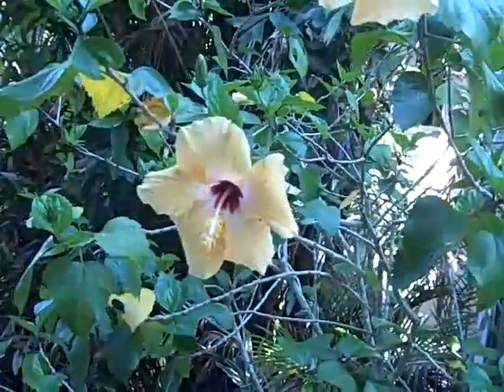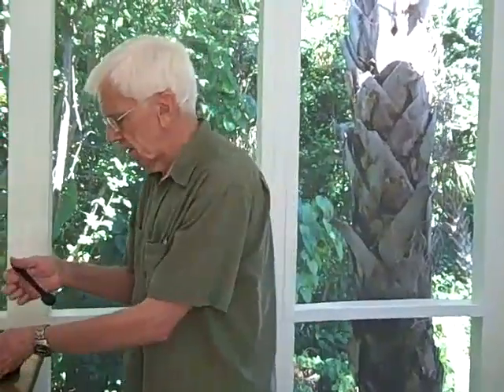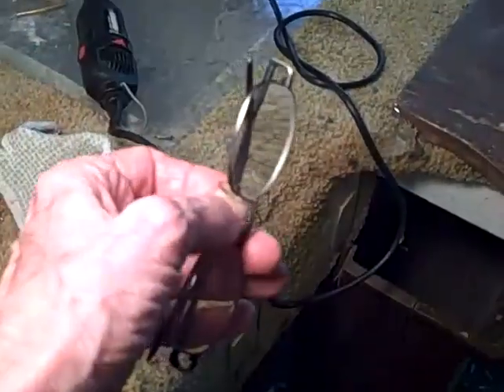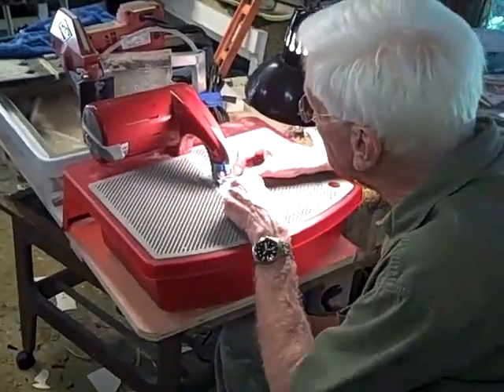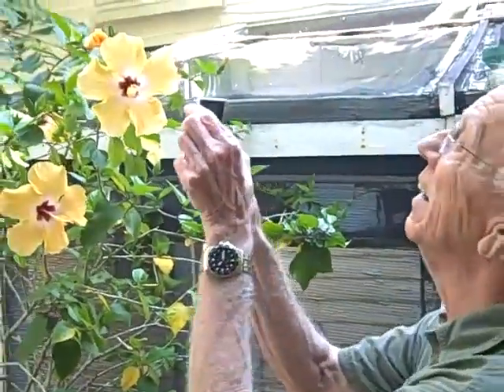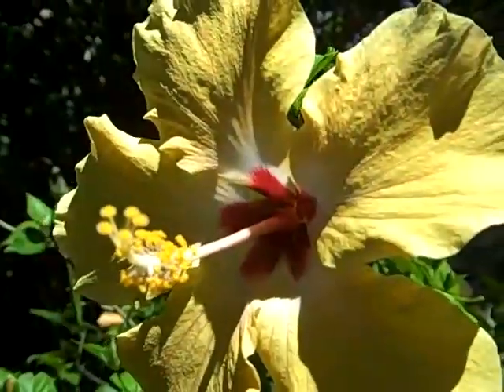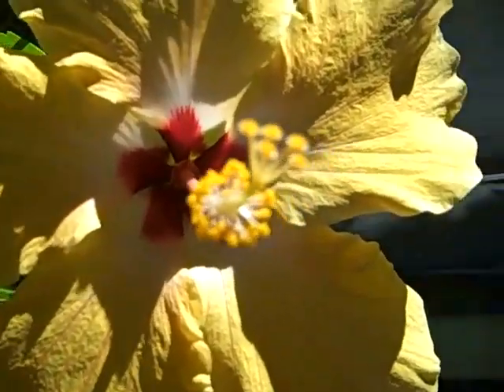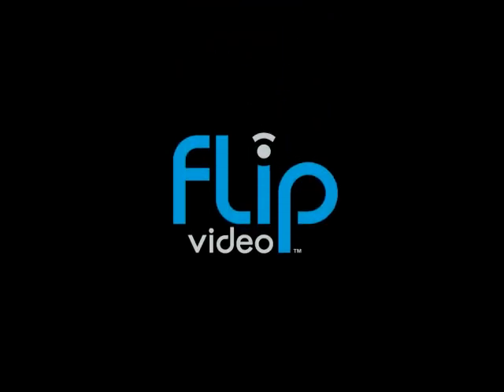necessity the mother of invention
The little Flip camera is a marvelous and handy camcorder--but sadly lacks close-up capability.  This video shows how to make an effective close up lens with iinexpensive items from Walmart!